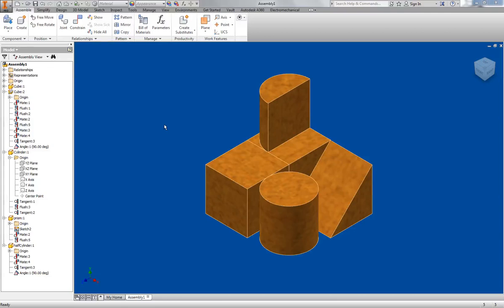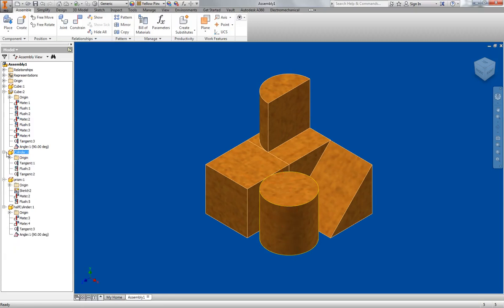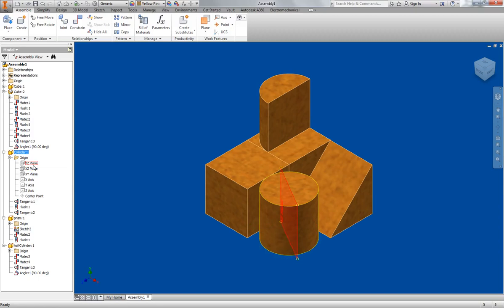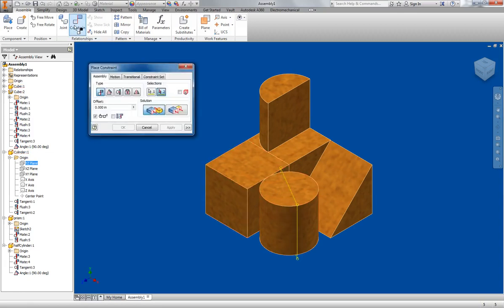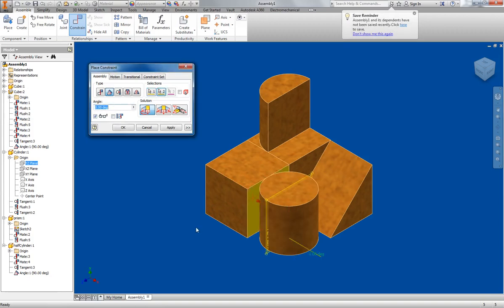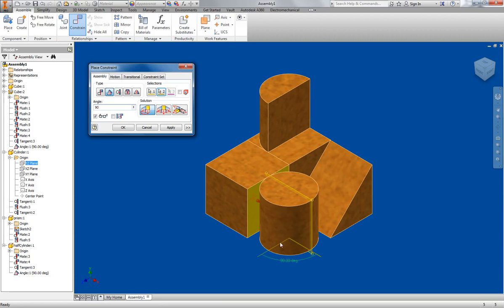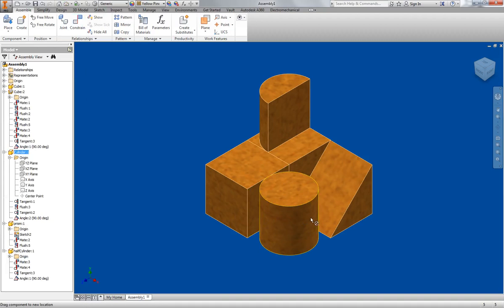1 5 3 Constraints to prevent the cylinder from sp